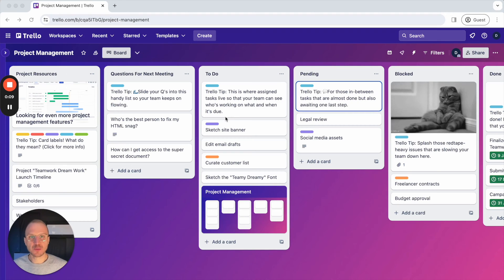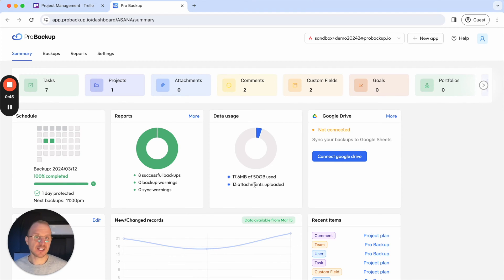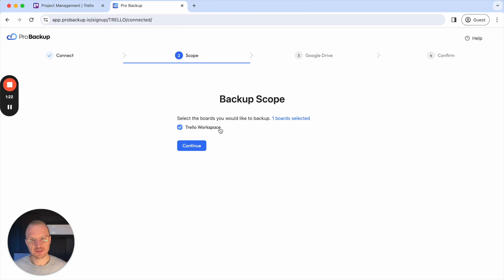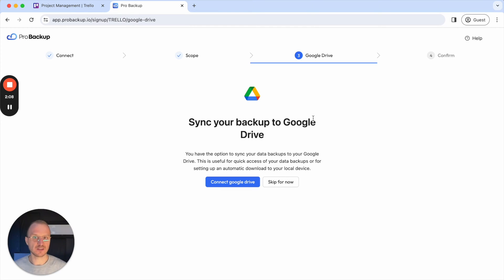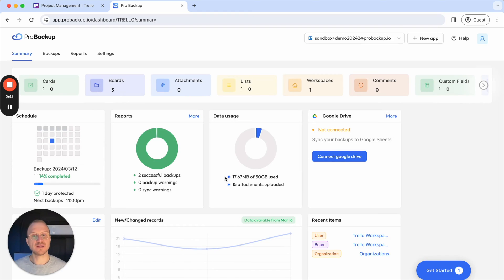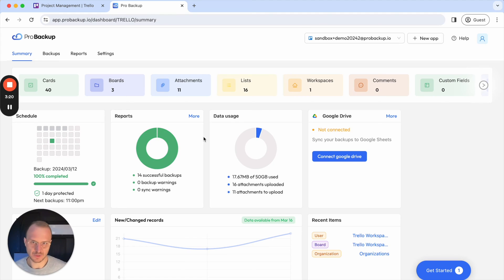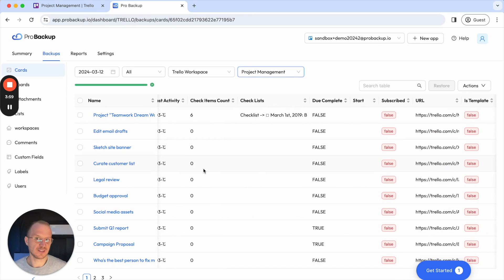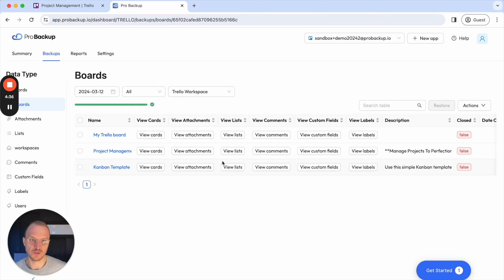How to back up your Trello boards & cards?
Here's how to back up your Trello boards with ease with ProBackup.

👉 Why do you need to back up Trello?

Atlassian does not take responsibility for protecting your data: They provide a disaster recovery plan for their platform, but they do not commit to protect your individual account. This means that when you lose data in Trello, you are the only one who is responsible. Unfortunately using a SaaS app like Trello to manage your work is not without risks: There are a number of ways of how you can lose critical info in your account. Here are four key threats that you should protect your team against.

1) Human error: Deleted the wrong table? Changed the configuration of the wrong columns? Accidental hiccups like this happen frequently and easily set you back by a few hours, if not days.

2) Glitches & down-time: Trello has a decent track record when it comes to up-time, but it’s not without its hiccups. Even minor glitches or temporary down-time could do serious harm to your business.

‍3) Malicious users: From a disgruntled employee who wants to hurt the company to a lazy team member wanting to reduce their workload, employees may delete data on purpose.

4) Ransomware: It does not only happen to the big fish, hackers also target smaller businesses to remove and hold their data hostage in exchange for a ransom. 50% of businesses do not recover financially from paying this ransom.

👉  How does ProBackup protect you against data loss?

1) Daily, automated backups - We back up your boards, files & meta-data & files once every  24 hours.
2) Detailed versioning - Each day we create a new snapshot of your account which allows you to look up and compare previous versions for each data type.
3) One-Click Restore - Recover and restore either entire boards or single items, files & comments.
4) Military Grade Data Security - We apply the best-in-class encryption practices and are fully GDPR compliant.
5) Sync to Google Drive - Sync your data backups to readable Google Sheets to your Google Drive.